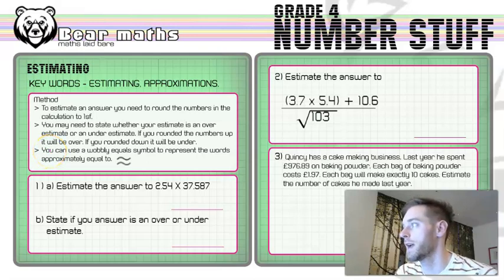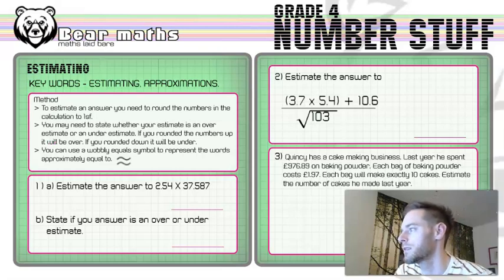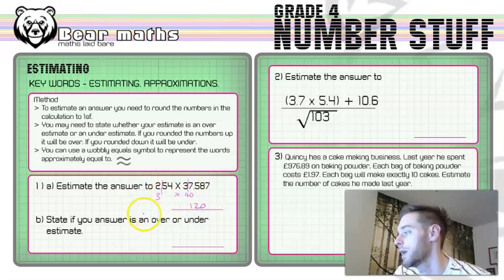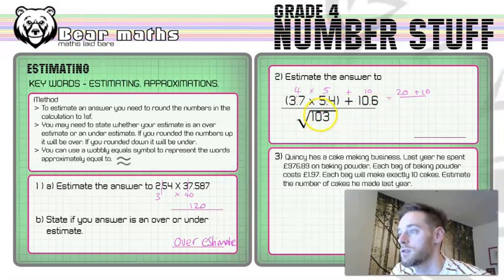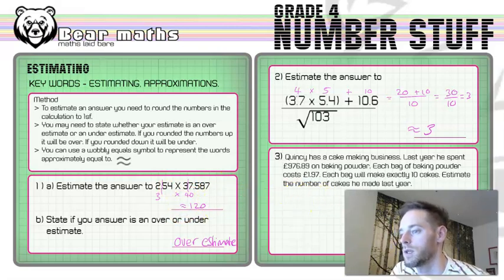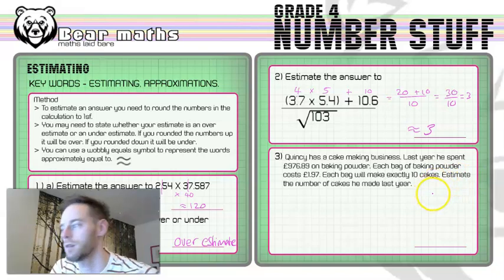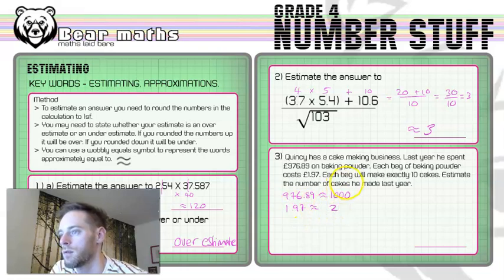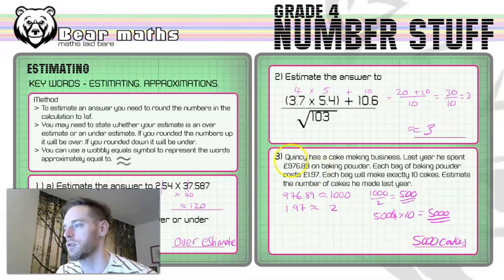30 - Estimating - Grade 4